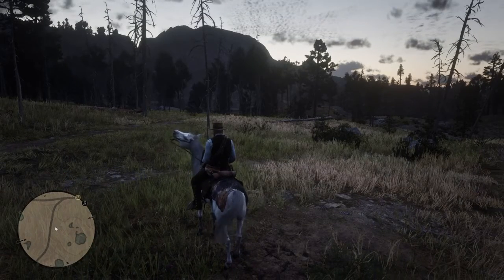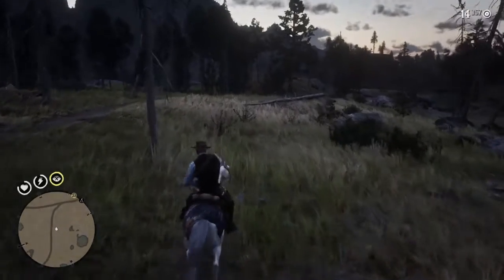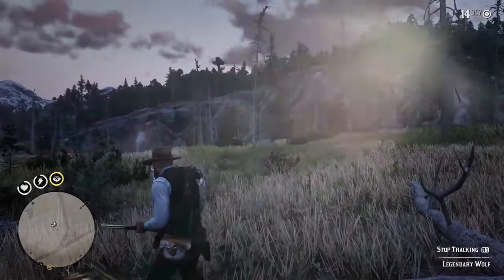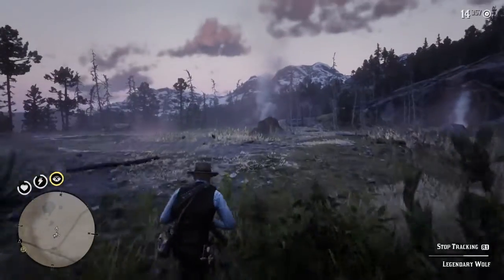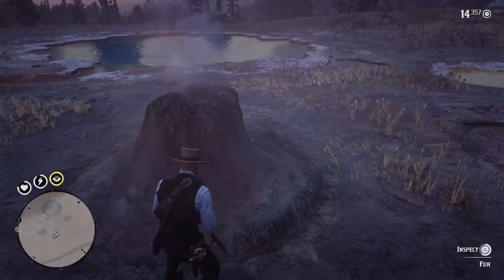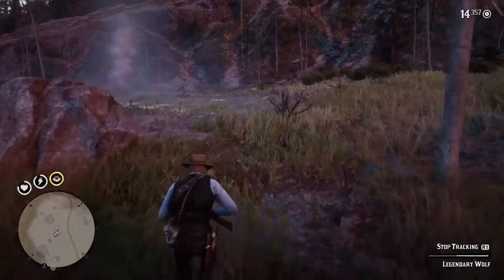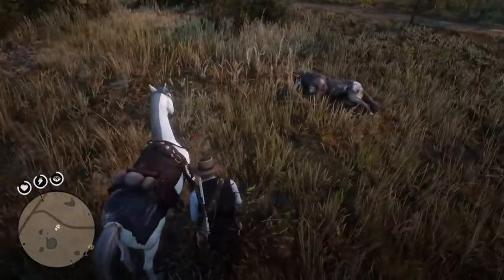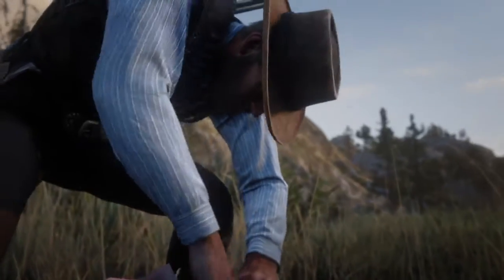RDR2 How to hunt Legendary Wolf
The Legendary Wolf is one of 29 Legendary Animals in Red Dead Redemption 2. Skinning it will reward you with the Legendary Wolf Pelt and Legendary Wolf Heart. The Heart is used to craft the Wolf Heart Trinket, which doubles your tolerance to alcohol.